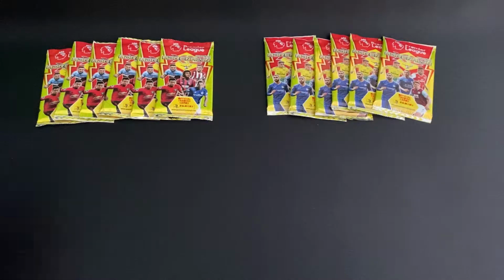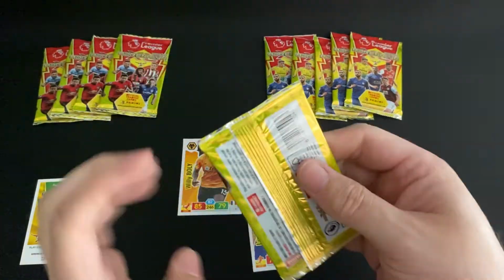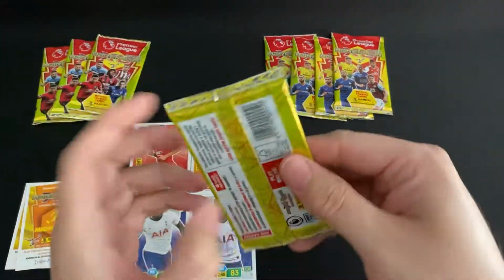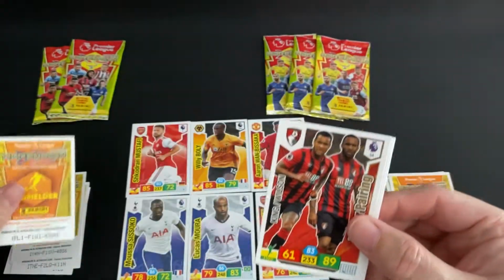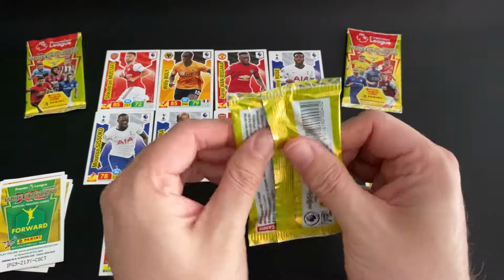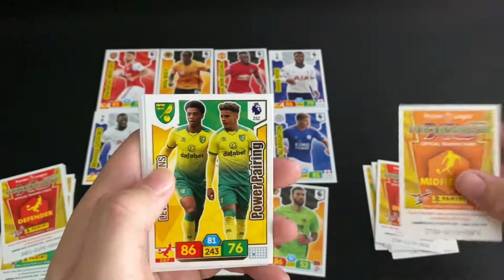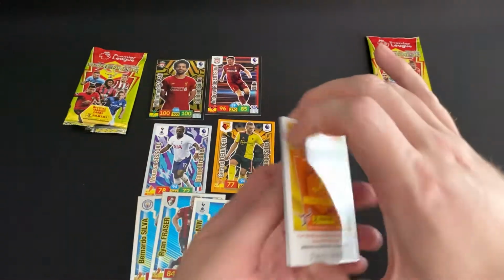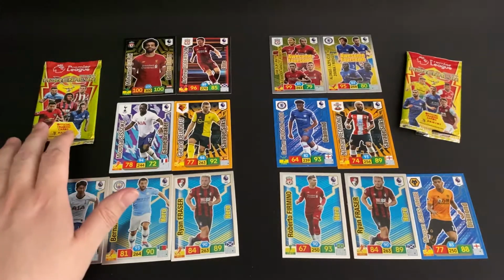[3.22] ONLINE VS ONLINE - PACK WAR + TEAM CHALLENGE #1 Panini Premier League 2019/20 Adrenalyn XL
Online Packs overcame the challenge of the Instore Packs, but i there any difference in the Online Packs and the 4 designs?
Time to start a Pack War!

Online vs Online Pack Wars Challenge #1 Panini Premier League 2019/20 Adrenalyn XL Trading Card Set.

This series explores EVERY Pack, Box, Tin, Calendar and ALL Limited Editions in the Panini Premier League 2019/20 Adrenalyn XL Trading Card Set.